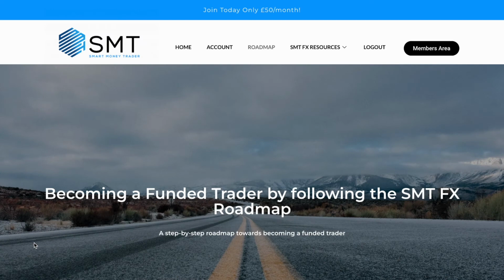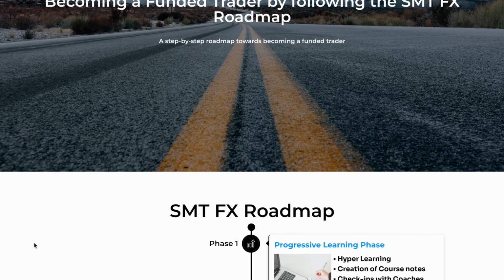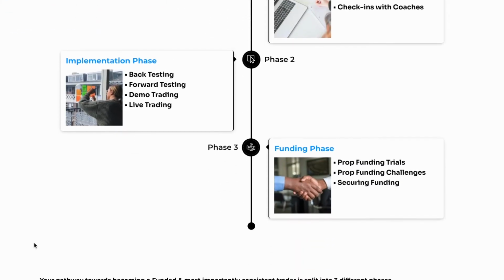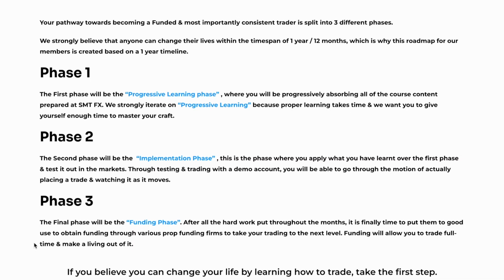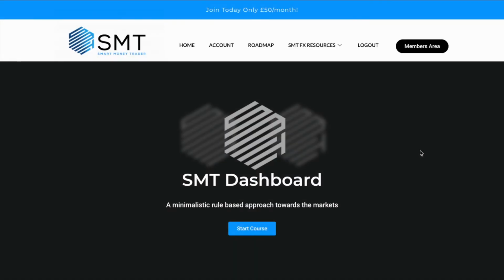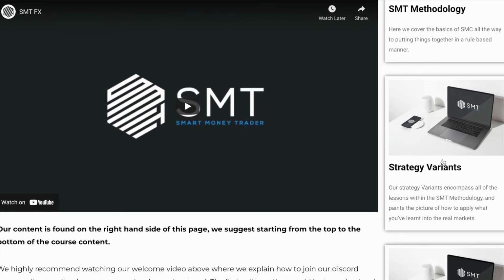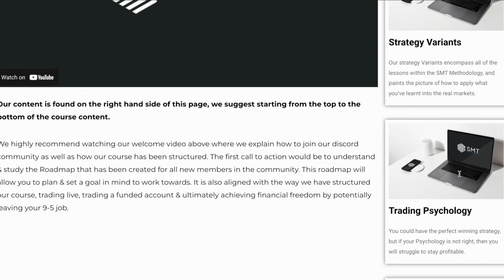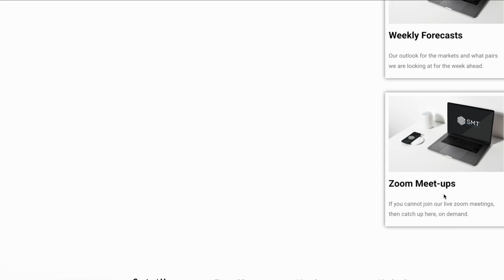SMT FX community | Forex Education